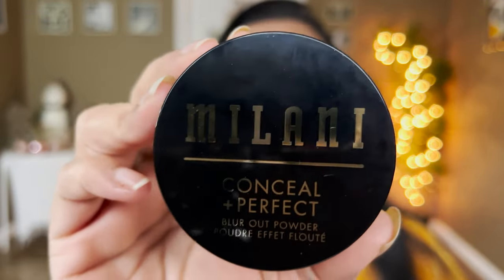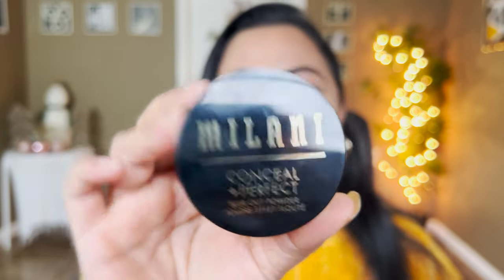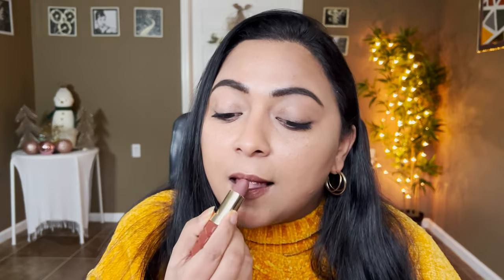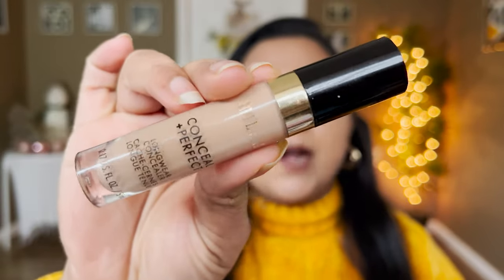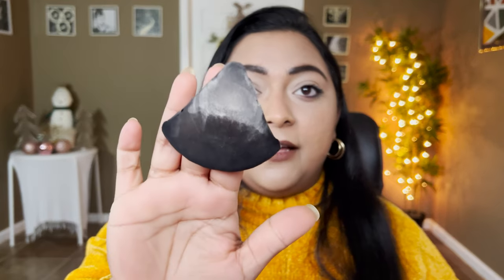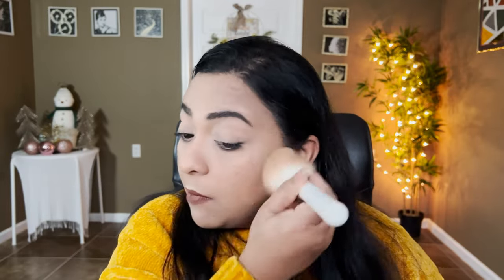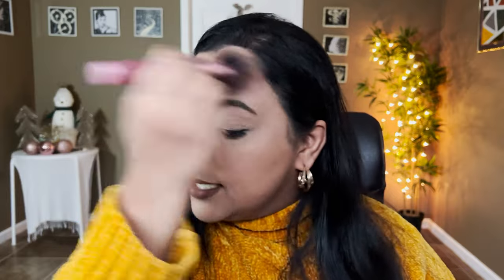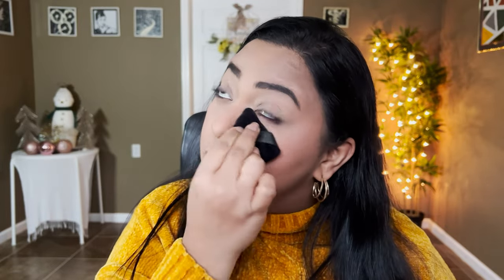NEW MILANI CONCEAL & PERFECT BLURRING POWDER | SMITHY SONY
Hey Guys! Today's video is on New Milani Conceal & Perfect Blurring Powder. This is a translucent loose setting powder that blurs out all the texture and imperfections. I have worn this for a week straight now and i have loved it ever since. I am really loving and enjoying this powder from Milani.

Milani Conceal & Perfect Blurring Powder

Code: SMITHYSONY